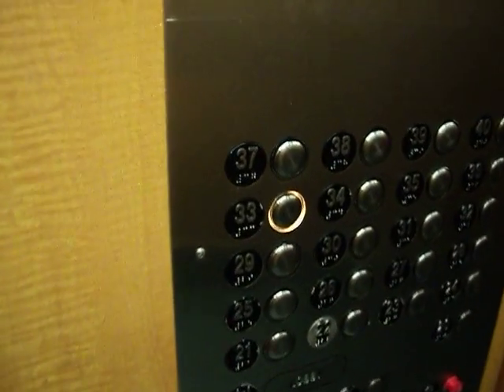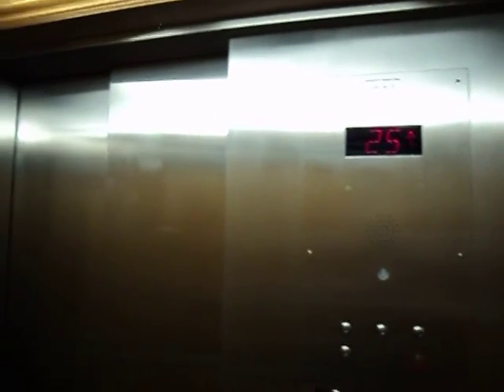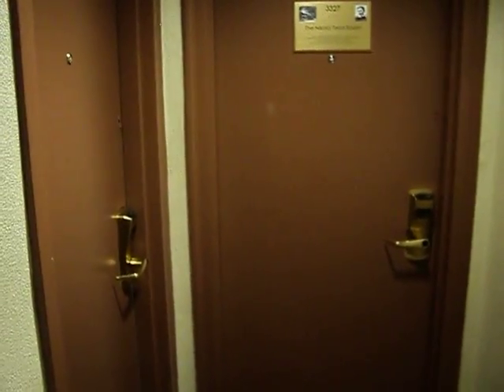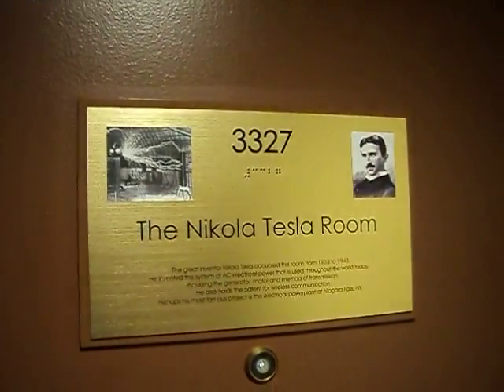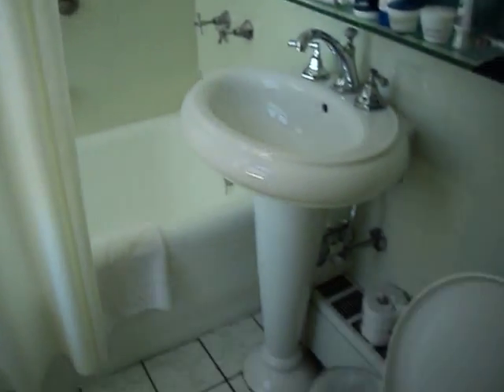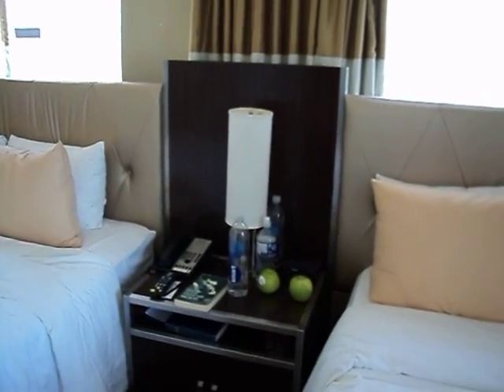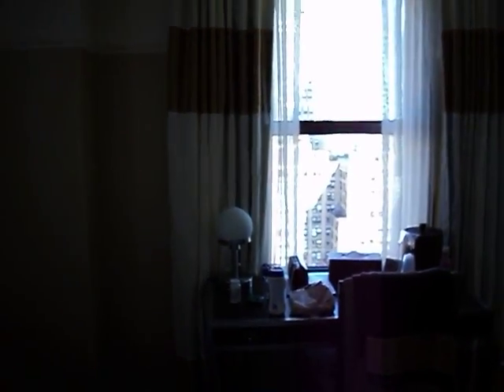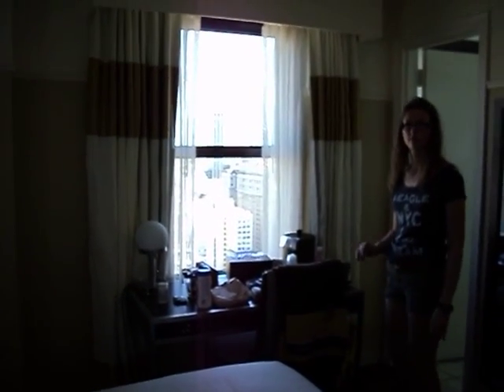Tesla Room 3327 by Tesla Projects Laboratory Inc.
Tesla Room 3327 video was taken in July of 2011 during our 7 days visit to New Yorker Hotel. We have spent 7 nights at the room 3327 and visited Wardenclyffe Tesla Laboratory at Long Island.

Nikola Tesla occupied rooms 3327 and 3328 which were made as one room by installing the door in a hallway. The room was given unified number 3327. Tesla's sleeping quarters were in 3328 while 3327 was his library and office. He lived in New Yorker hotel for full 10 years from 1933 to 1943. He died alone in his room and was found by chamber made on January 7th. Exact time of his death is unknown but is believed to be between January 4th and January 7th.